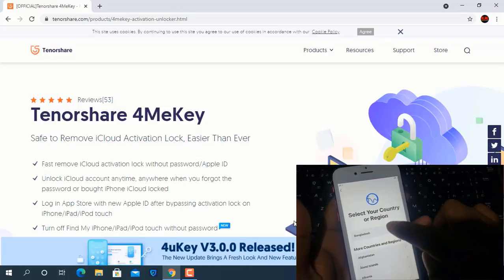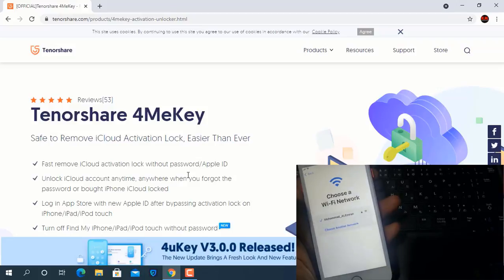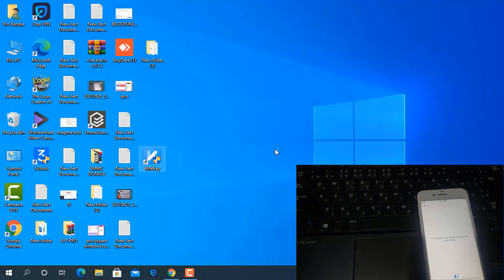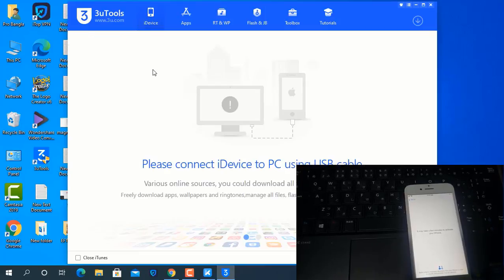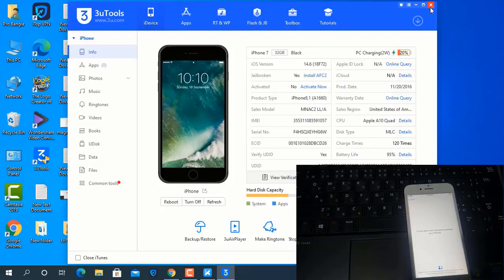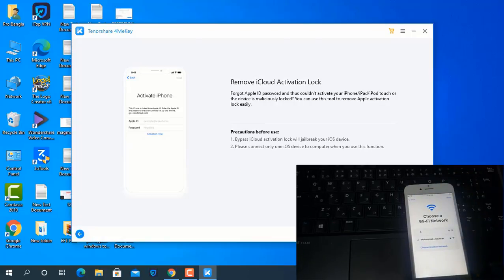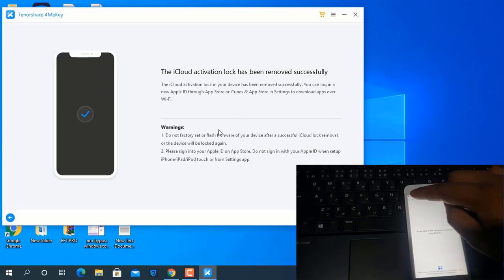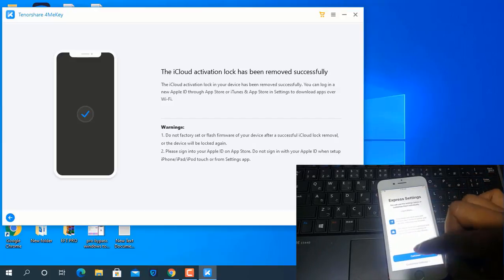How to Skip Find My iPhone iCloud Lock Without Password From Computer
Tenorshare 4MeKey can fast remove iCloud activation lock without password/Apple ID